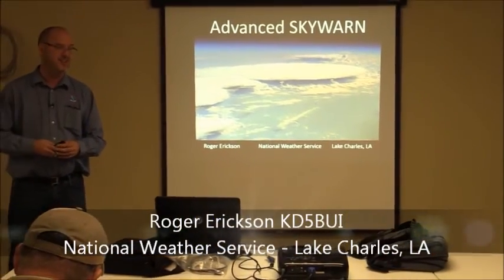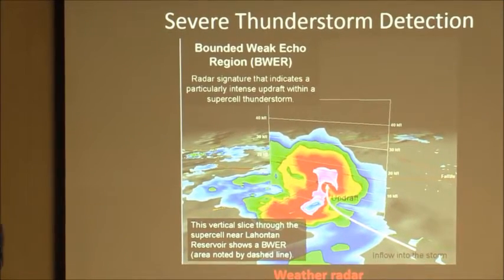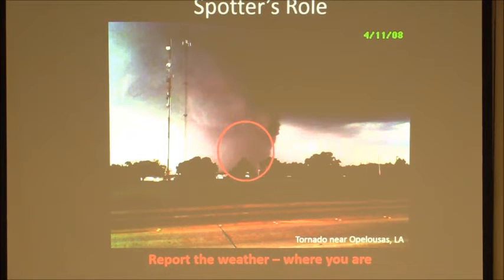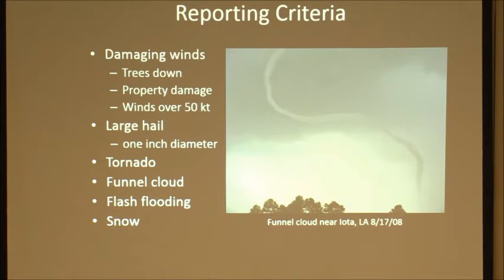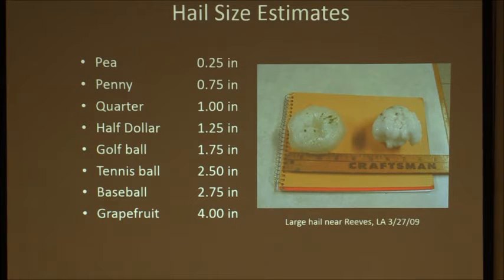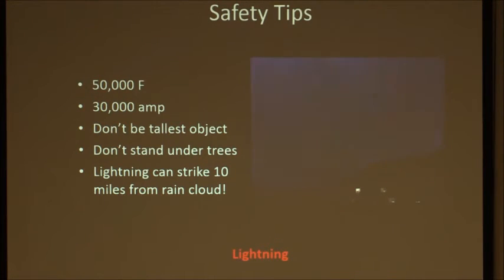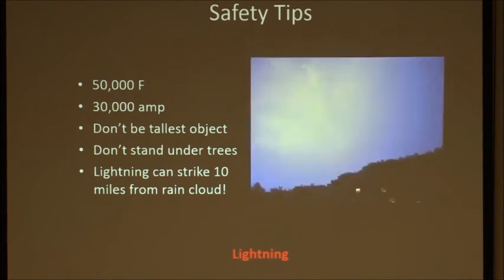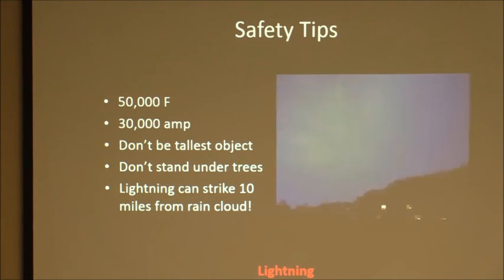AARA Advanced SKYWARN Part 1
Advanced SKYWARN class hosted by AARA in 2015 - Part 1/7

Presented by:  Roger Erickson KD5BUI - NWS
Coordinated by:  Ed Roy WA5TNK
Videographer:  Kris Wotipka KD5QYV